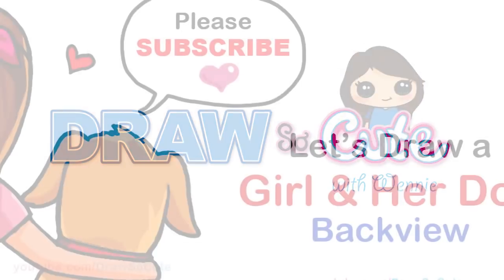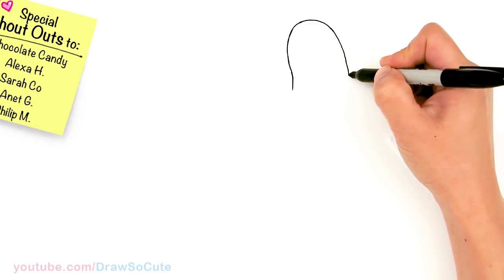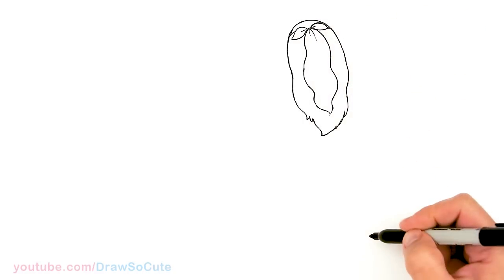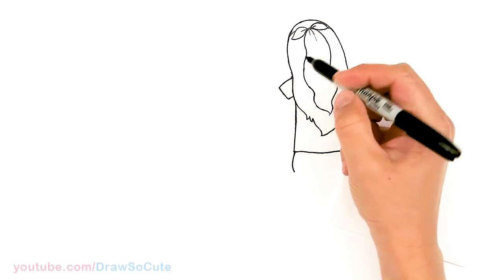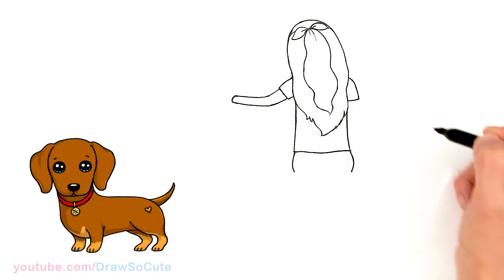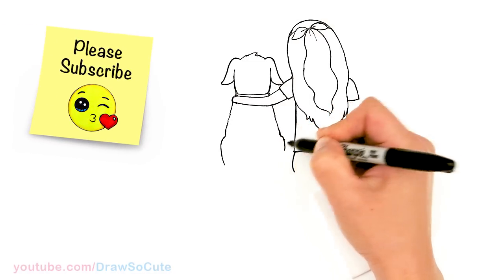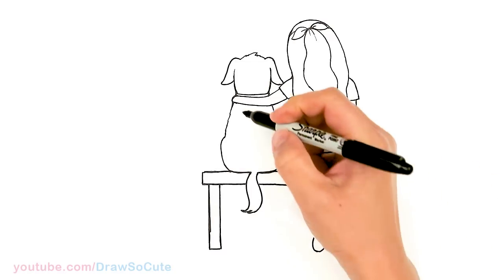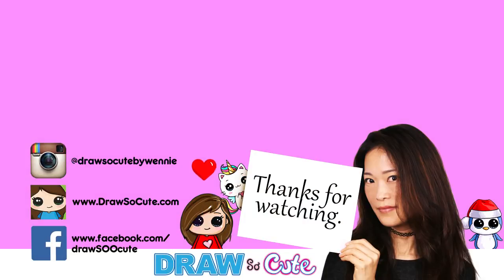How to Draw a cute Girl Hugging her Dog | Back View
Learn How to Draw the back view of a cute Girl with long hair sitting on a bench and hugging her Puppy Dog easy, step by step drawing tutorial. Girl and her best friend hugging drawing.